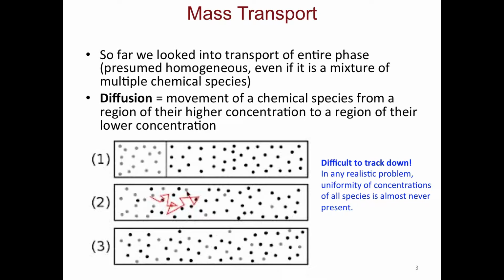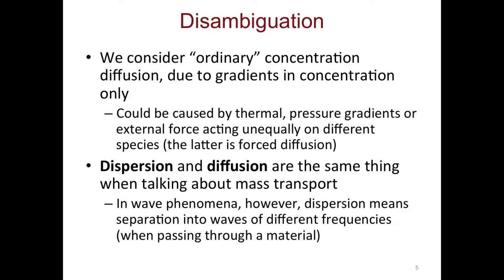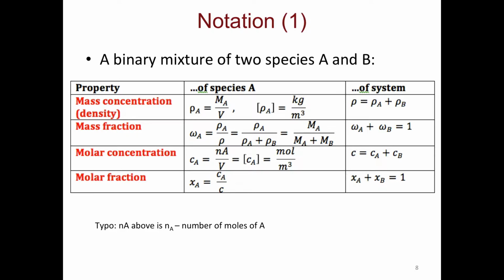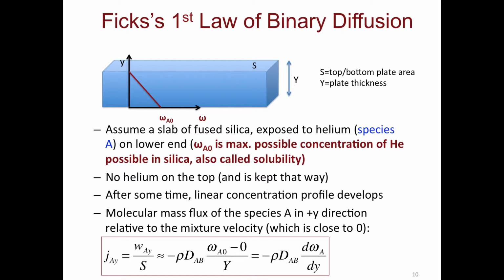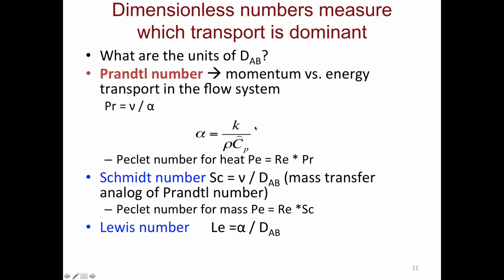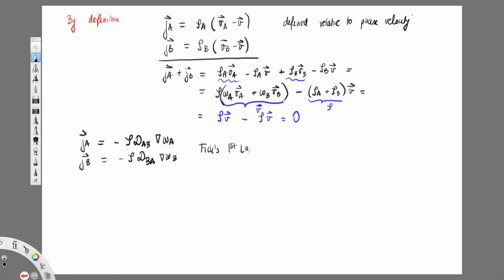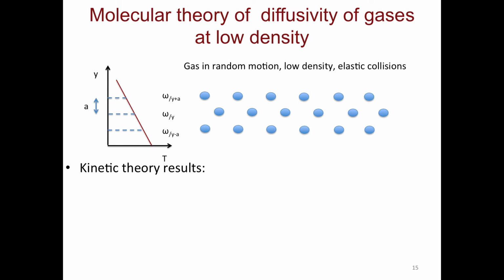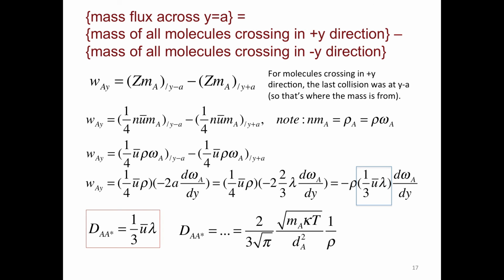PGE 381M Lecture 5 Mass Transport Introduction